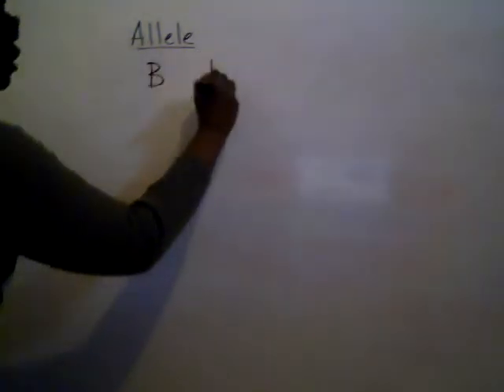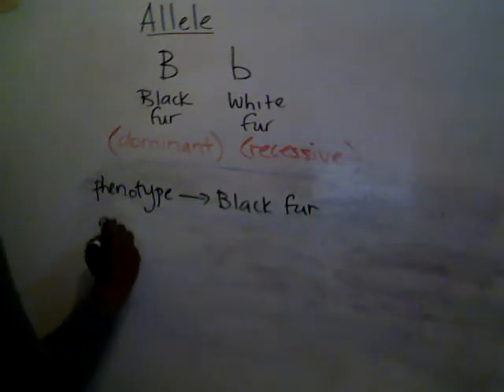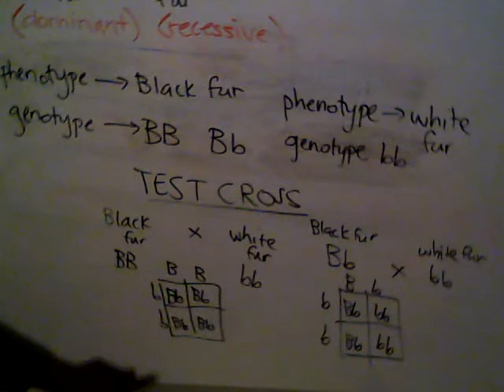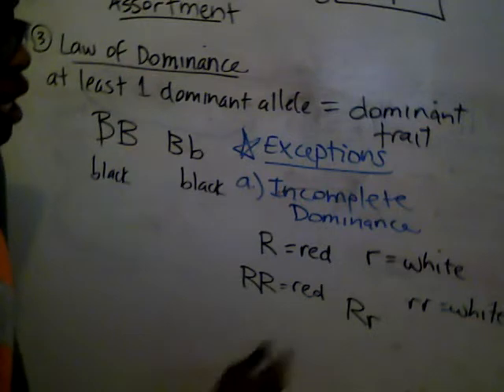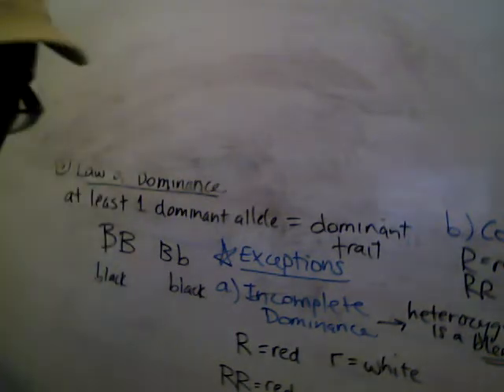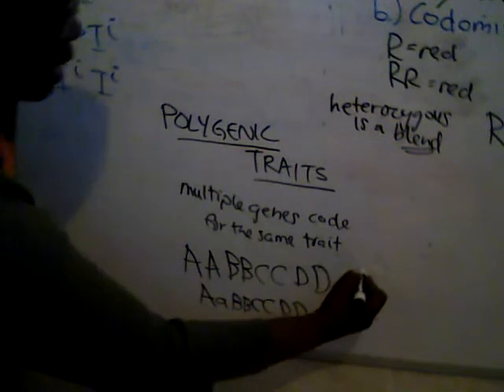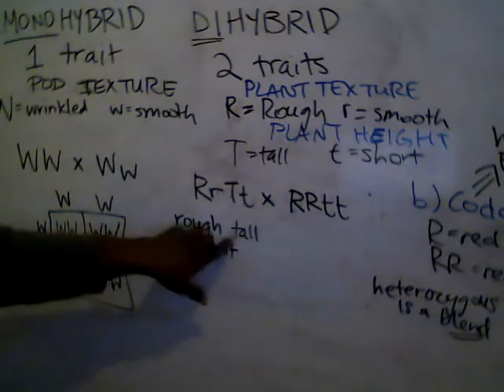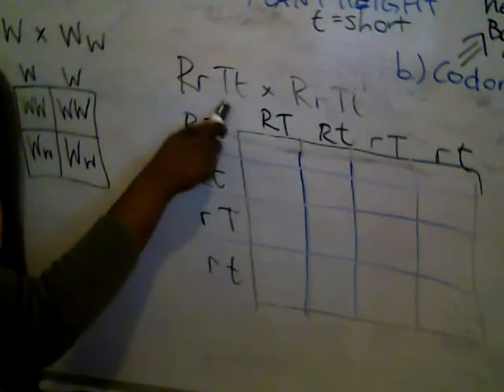Genetics Quiz Churchill